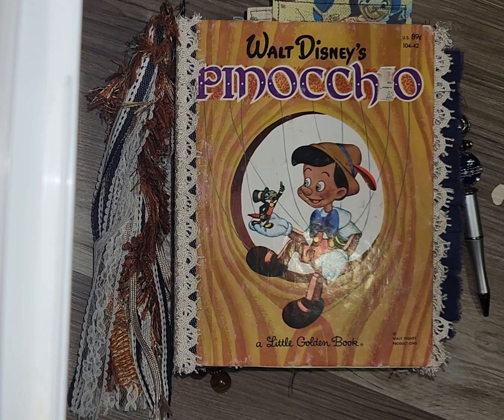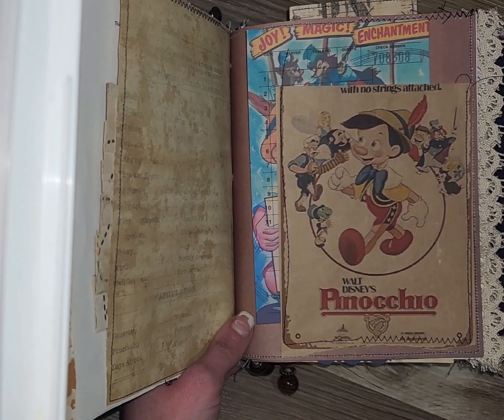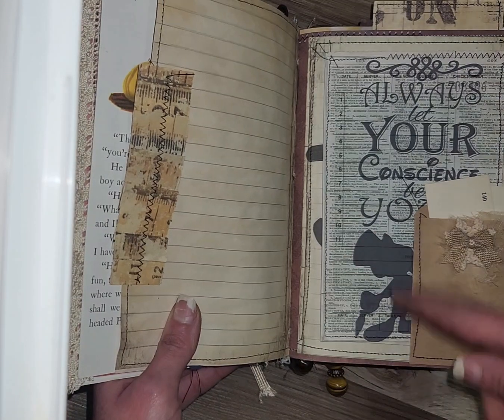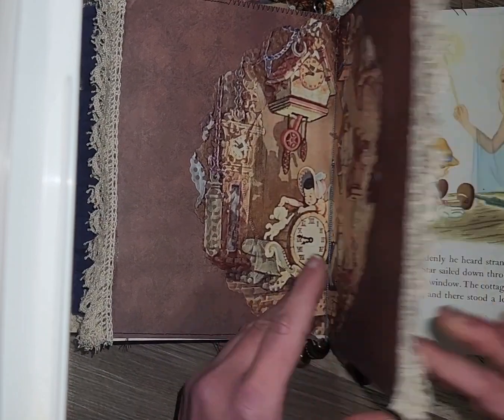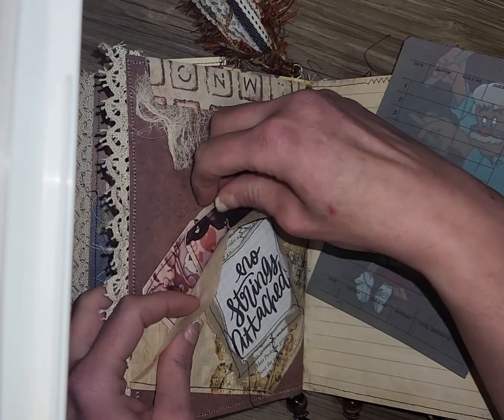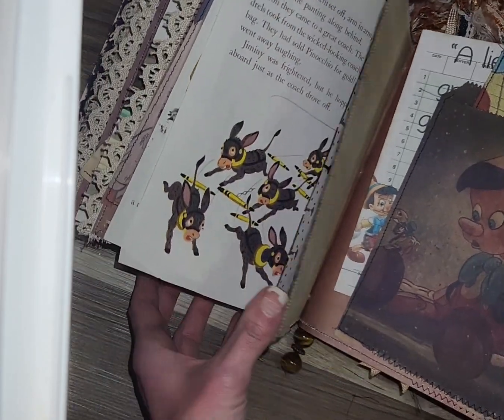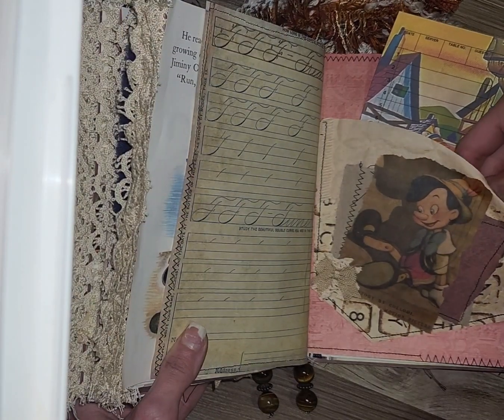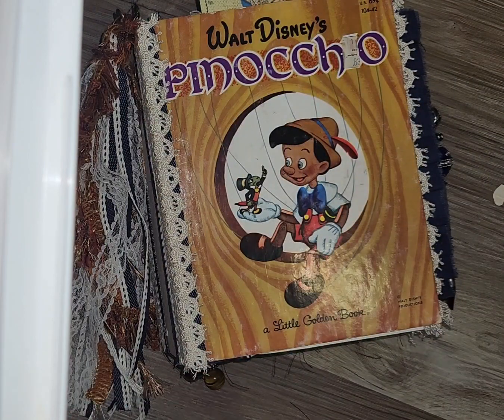flipthrough of pinocchio an altered Little Golden Book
Hope you enjoyed this flipthrough